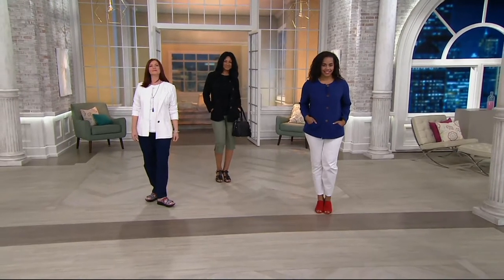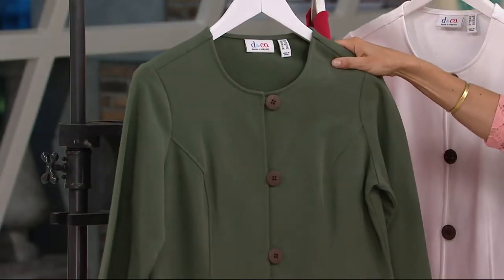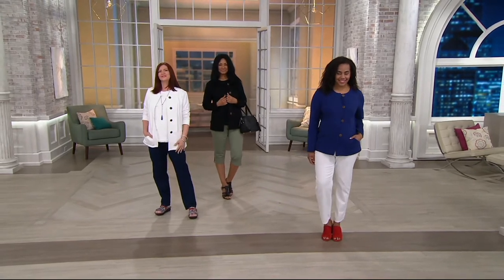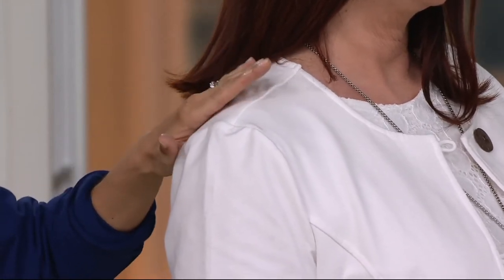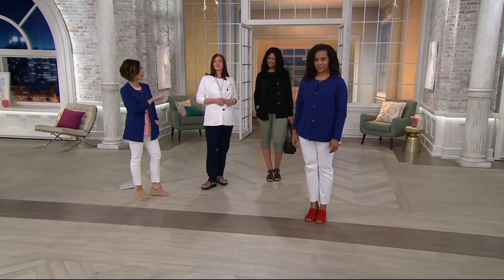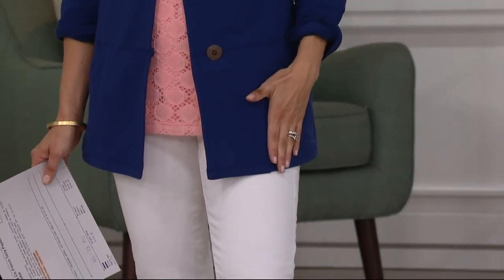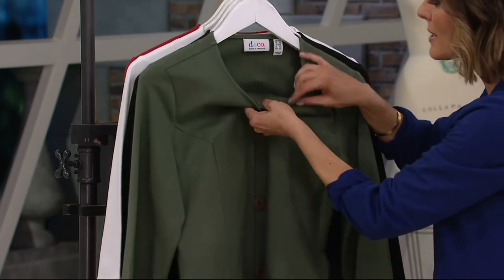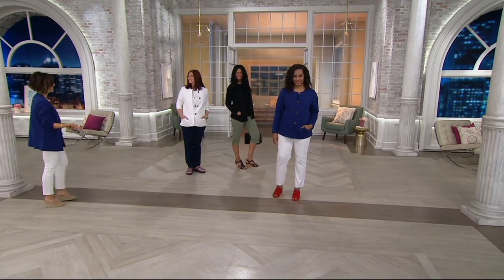Denim & Co. French Terry Peplum Button Front Jacket on QVC